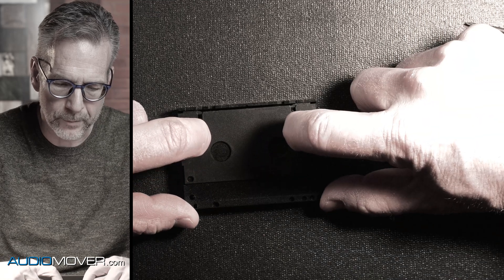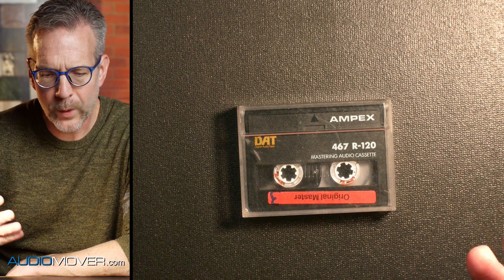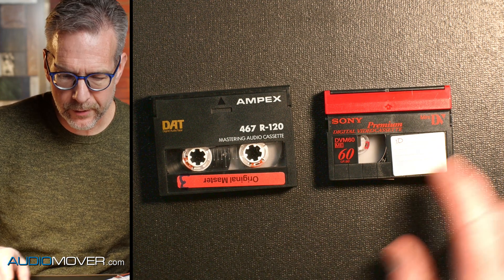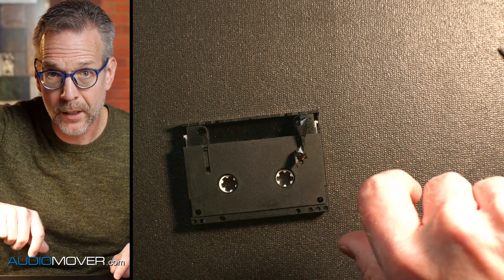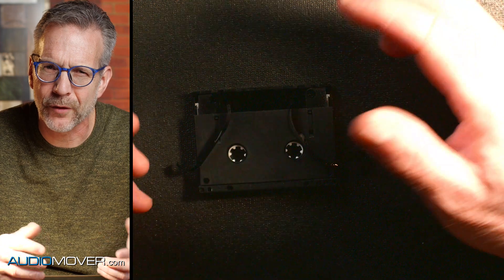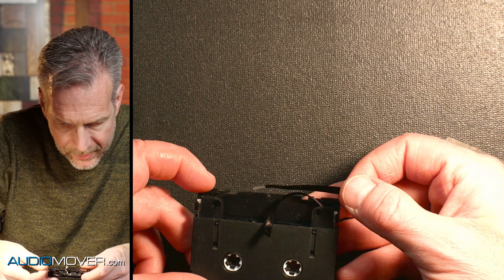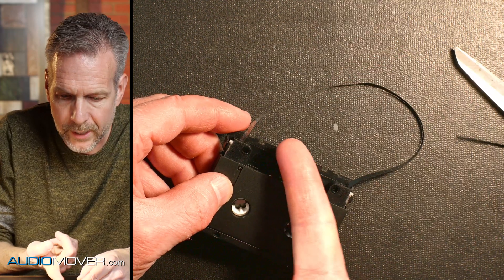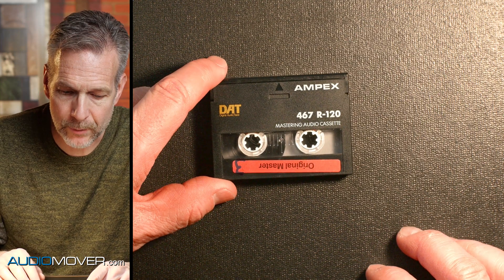DAT Repair - Digital Audio Tape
A Digital Audio Tape (DAT) is a type of magnetic tape used for storing digital audio data. It was introduced in the mid-1980s as a professional audio recording format and was intended to replace the traditional analog audio cassette.

DAT tapes use a helical scan format, which means that the tape is wrapped around a spinning drum and the recording heads move diagonally across the tape. This allows for high-density recording and playback, with data being stored in a linear digital format.

DAT tapes are typically used in professional audio applications, such as studio recordings, radio broadcasts, and live performances. They offer high-quality sound, with a frequency response of up to 20 kHz and a dynamic range of up to 96 decibels.

DAT technology has largely been supplanted by newer digital audio formats, such as CD and MP3, but some professionals still use DAT tapes for archival purposes or as a backup medium.